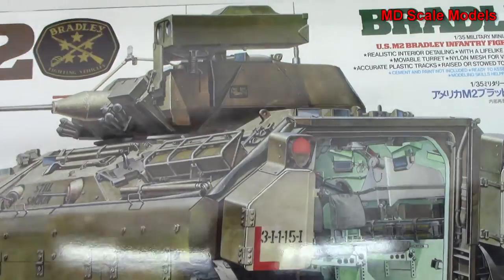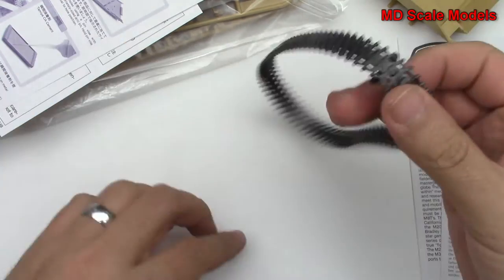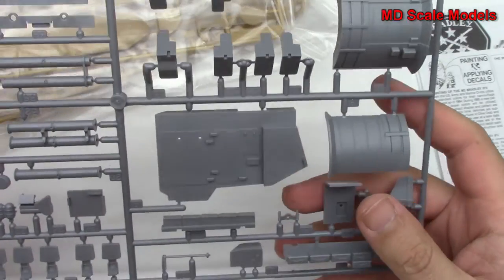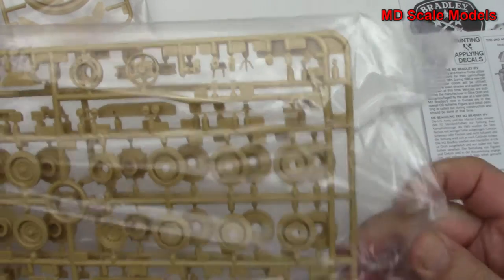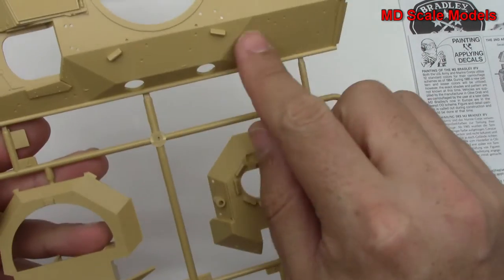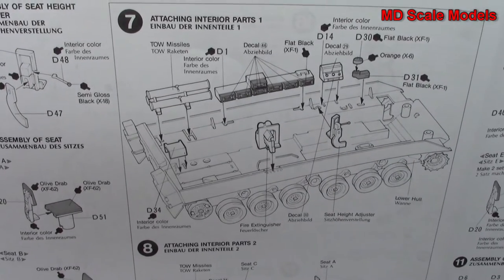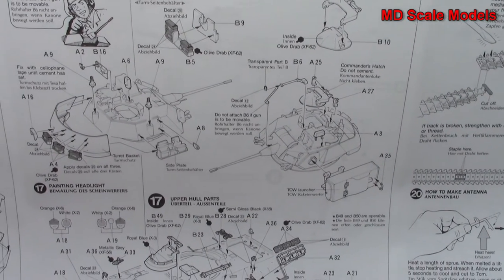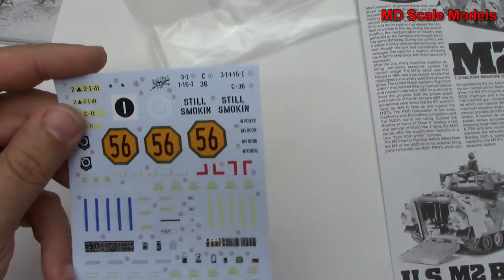Tamiya 1:32 Bradley M2 Infantry Fighting Vehicle Kit Review